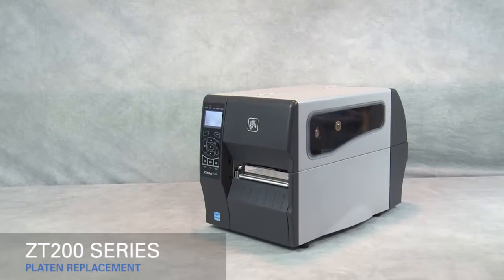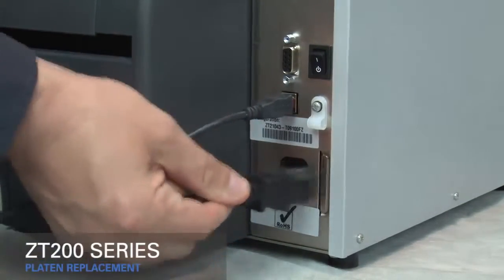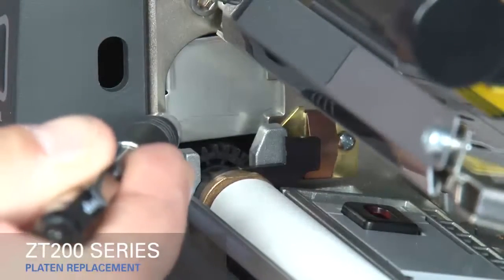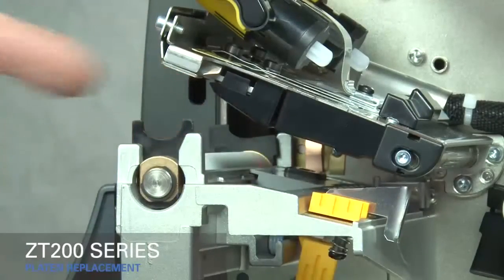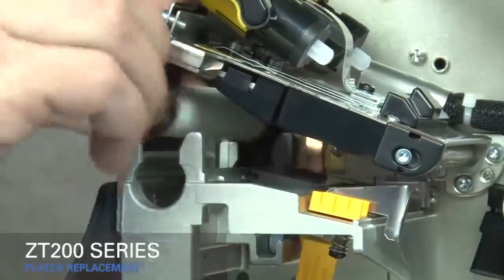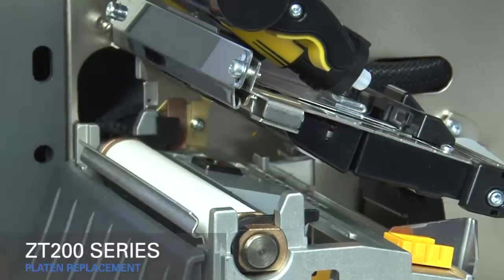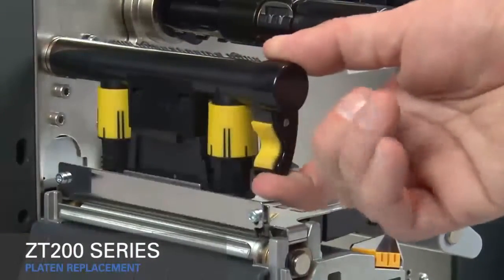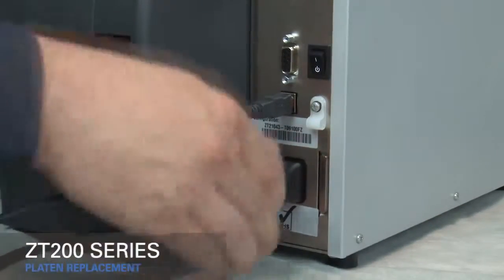วิธีเปลี่ยน Platen Roller Replacement Zebra ปริ้นเตอร์ บาร์โค้ด พิมพ์ฉลาก สติกเกอร์ ลาเบล เลเบล